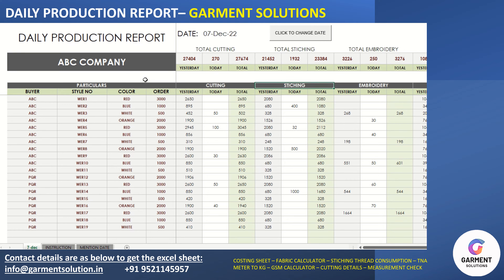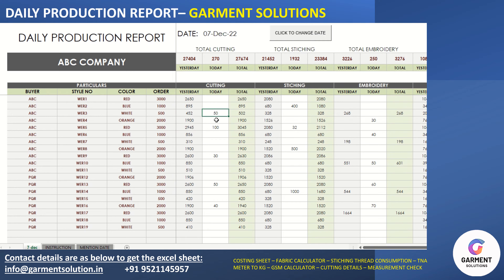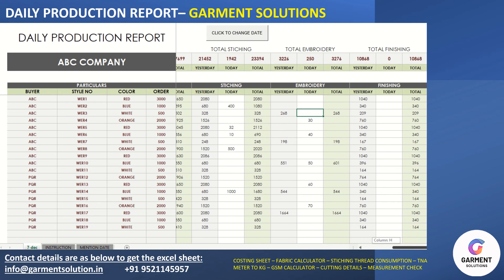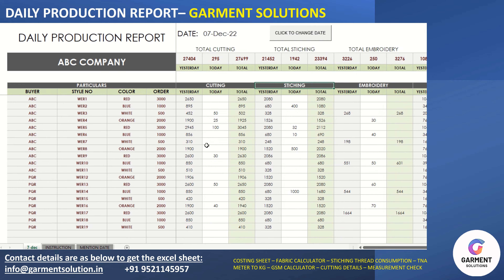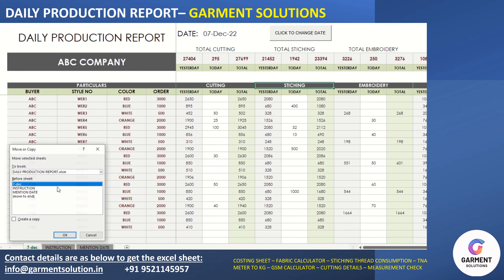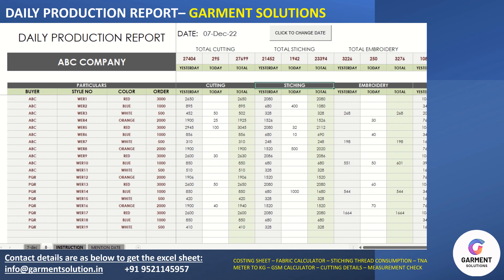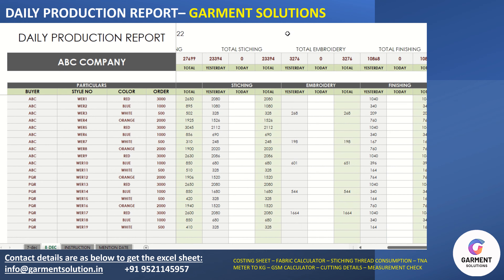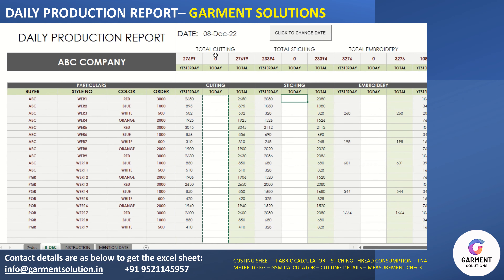Efficient Daily Production Report (DPR) : Excel Template Tutorial for Garment Factories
"Optimize your garment factory's daily production tracking with our detailed Excel template tutorial. Whether you're managing a small-scale operation or a large-scale facility, this step-by-step guide will empower you to streamline production details effortlessly. Learn to capture and analyze daily production metrics, enhance workflow efficiency, and make informed decisions. Dive into our user-friendly Excel template to revolutionize your garment factory's daily production management. Stay on top of every detail and boost productivity with this essential tutorial."